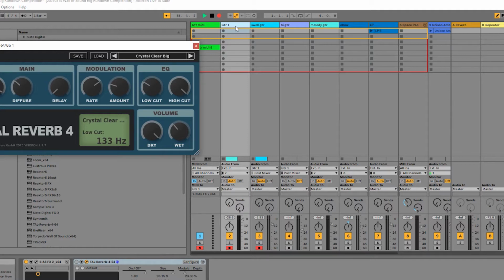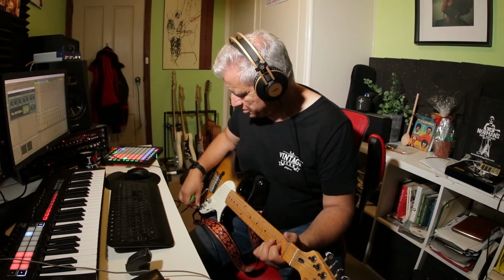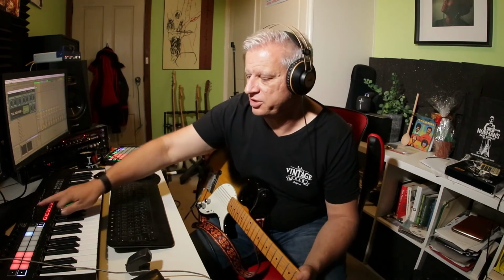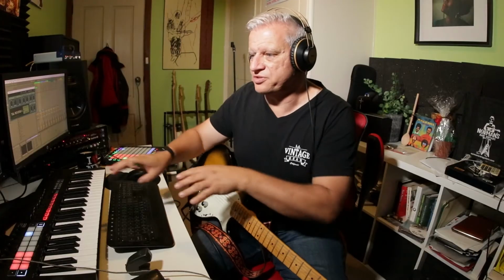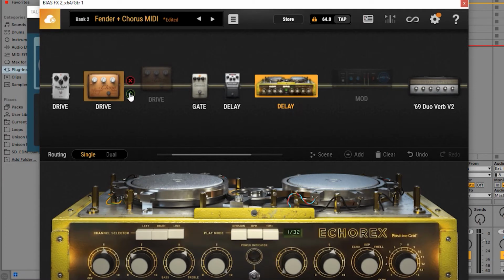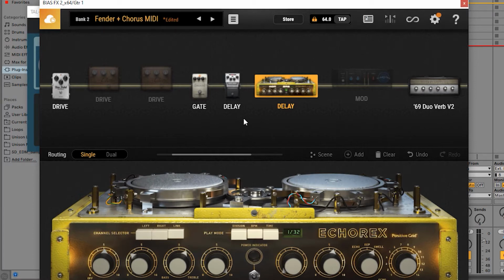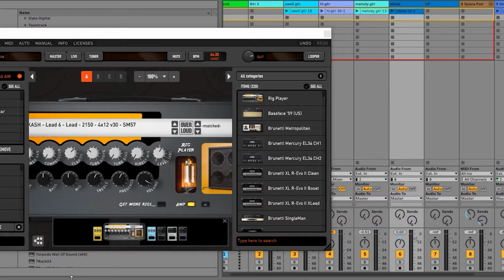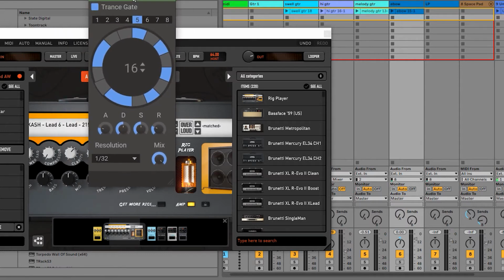How I get ambient tones using Ableton Live, Bias FX2 and TH-U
Over on the Line 6 Helix Facebook Page, they're running the Wallofsoundrigrundown competition. The idea is to showcase your guitar gear and talk about how you get your 'wall of sound'. It's the 40th anniversary of Pink Floyd's Dark Side of the Moon record this week and Alec's video talked about ambient effects and the Gilmour sound from that era.
So I thought I'd give it a go. Especially since I don't have a Helix and would love a copy of Helix Native to go with Bias and TH-U.
In this video, I show you how I use an 'in the box' set up to create and record my guitar sounds.
I use Bias FX2 to create some swell sounds (using their model of the Binson Echorec) and then I create loops of these swells. I use TH-U to add an ebow part and a clean guitar part. I also talk about how I can change parameters on the effects using either my Behringer FCB1010 footswitch or a fader on my Novation Launchkey.